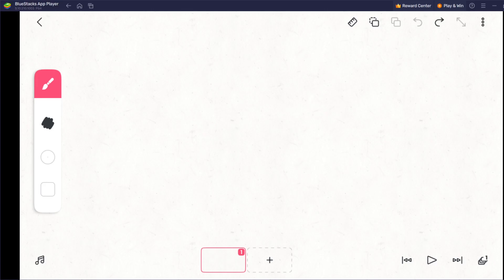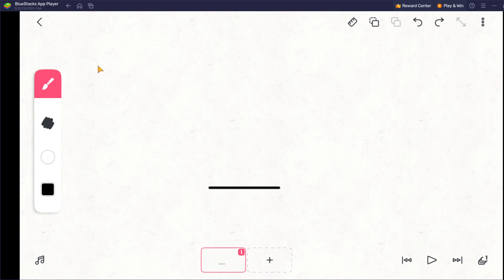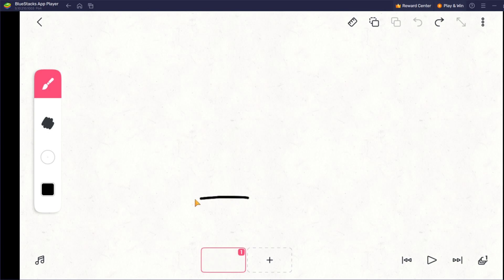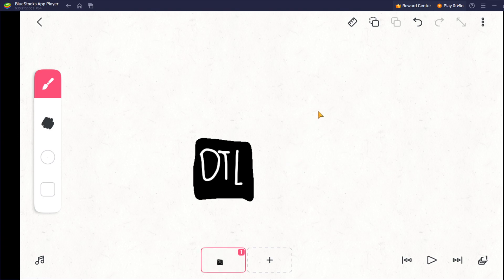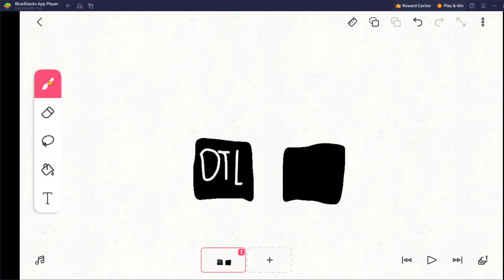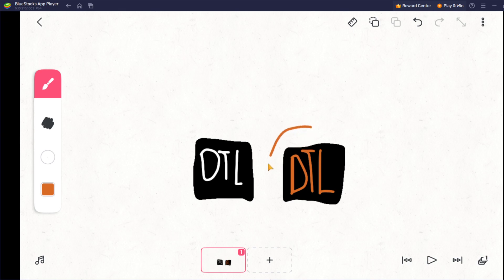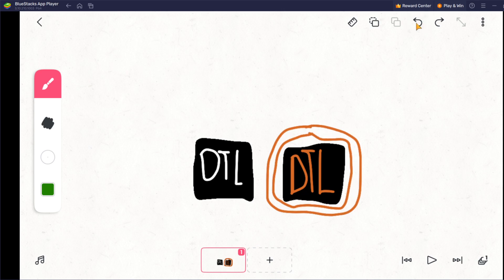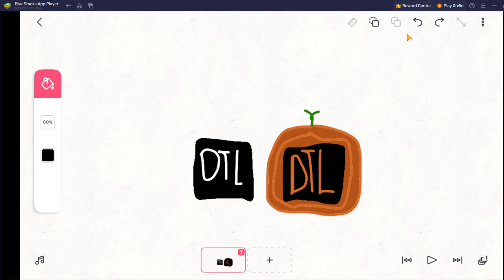bagels draws dukethellama8 pfp in flipaclip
dukethellama8 please react to this